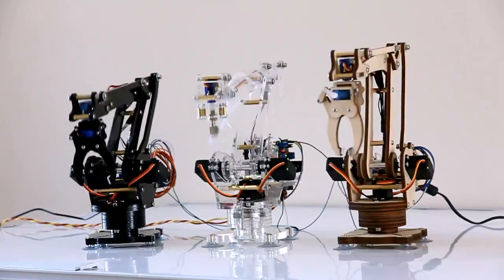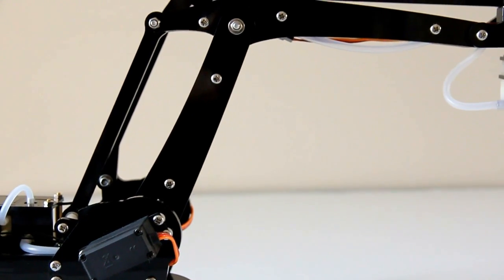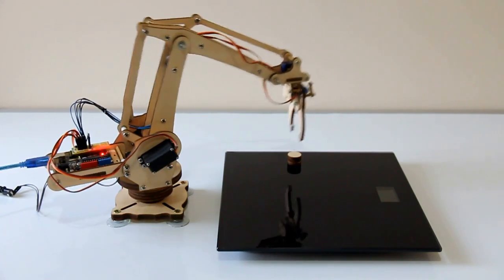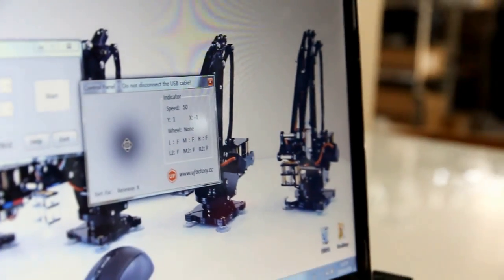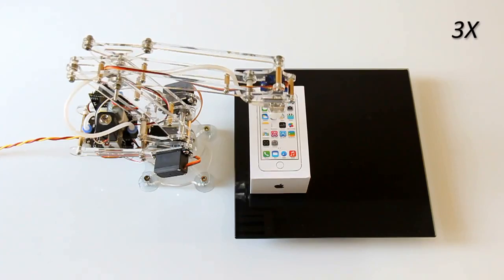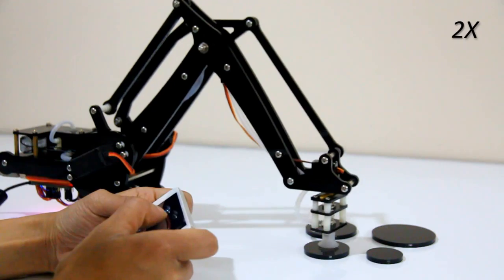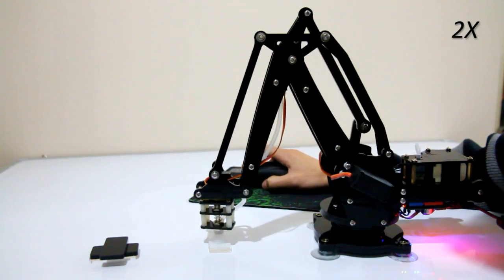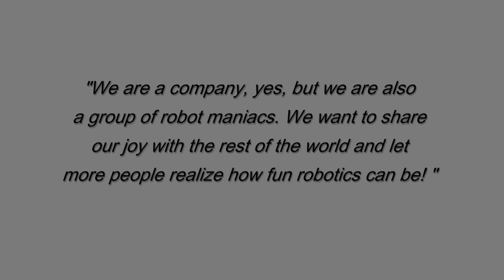uArm Kickstarter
uArm Kickstarter Video
uArm is an Arduino-powered desktop 4-axis parallel-mechanism robot arm, modeled after the ABB industrial PalletPack robot.